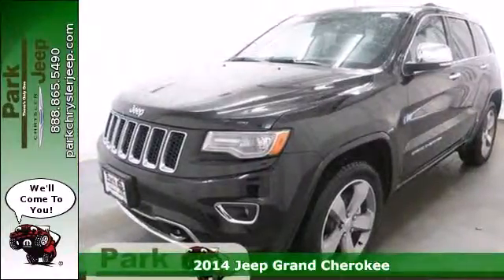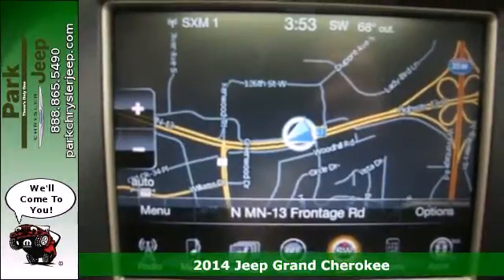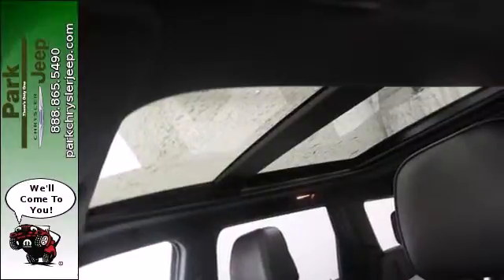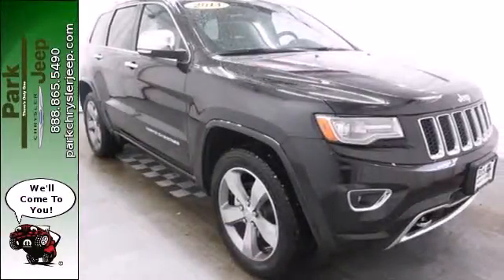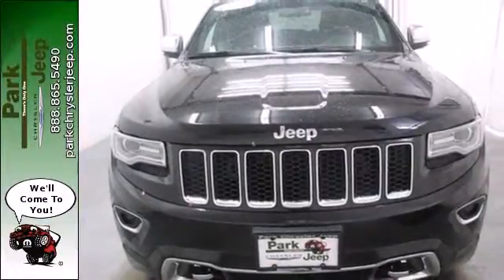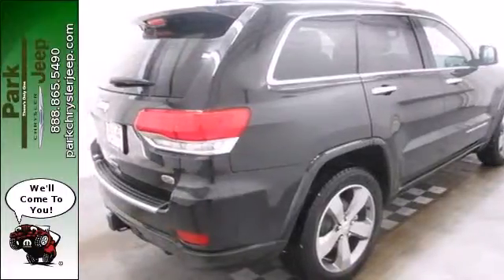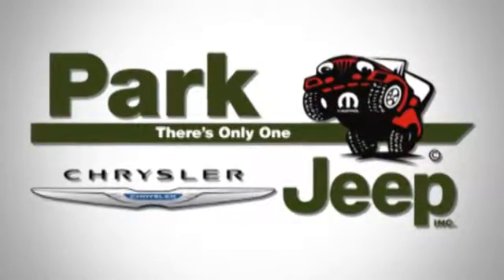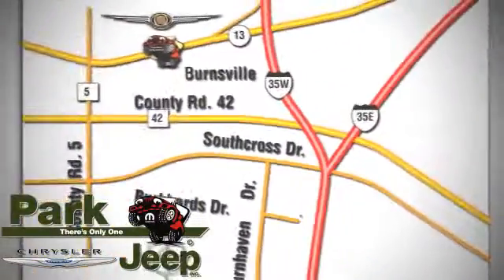2014 Jeep Grand Cherokee Minneapolis MN Burnsville, MN NT52226 - SOLD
Year: 2014
Make: Jeep
Model: Grand Cherokee
Trim: Overland
Engine: 3.6L V6
Transmission: Automatic 8-Speed
Color: Black
Interior: Black
Stock #: NT52226
Park Chrysler Jeep we give you our Best Price First with Internet Prices that apply to everyone! See our Park Difference with this Black with Black Interior and Automatic 8-Speed Transmission. Family Owned since 1957 we serve customers all over the Minneapolis/St. Paul Metro Area. Our staff has been hand picked to make sure you have the fastest most fantastic buying experience possible. We take all trades and have over 30 Lenders. We'd love to see your vehicle and even if you don't buy from us we'll give you a no obligation bid for your car! 4 Wheel Drive never get stuck again** Rolling back prices... Oh yeah! New In Stock.. Priced below MSRP!!! What a value!!! This vigorous 2014 Grand Cherokee Overland would look so much better out doing all the stuff you need it to instead of sitting here unutilized on our lot.. SAVE AT THE PUMP!!! 24 MPG Hwy!!! It has tons of optional equipment such as: Single Disc Remote CD Player... This vigorous 2014 Grand Cherokee Overland would look so much better out doing all the stuff you need it to instead of sitting here unutilized on our lot..

Address:
1408 W. Hwy. 13